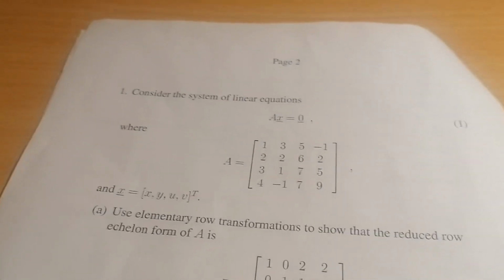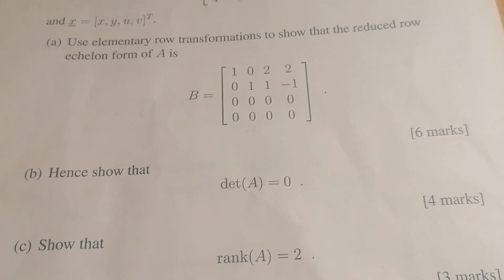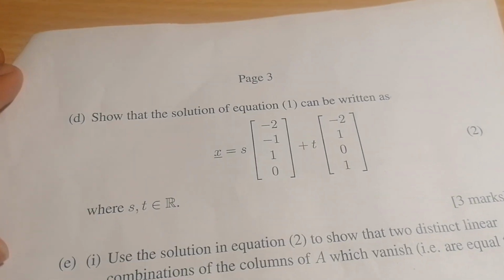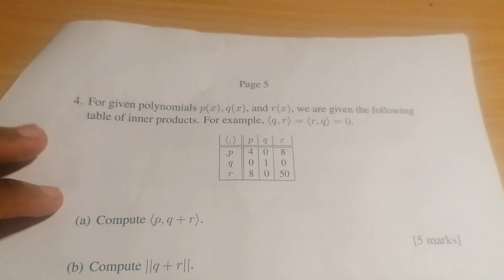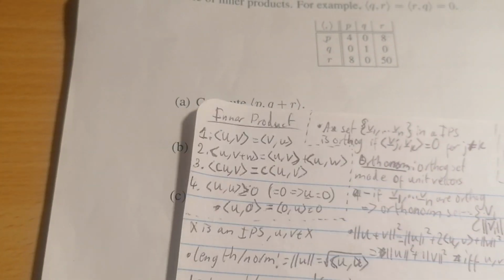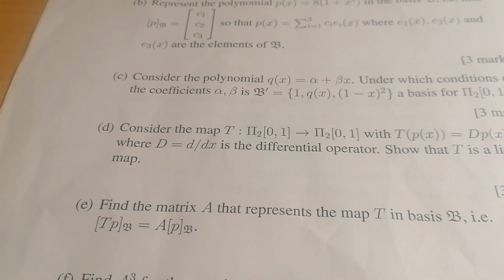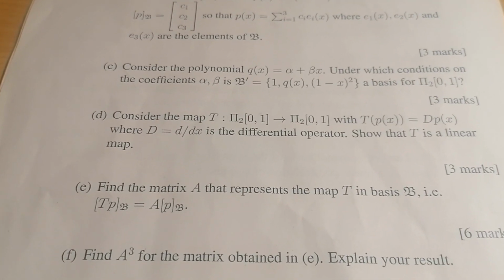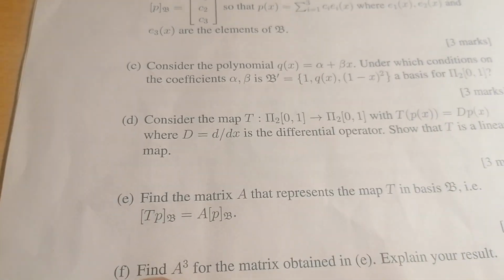A look at a First Year Linear Algebra Exam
Also a video containing some of the solutions I did and how I think I did. Next exam is on Friday for Calculus. I might record a video the night before an exam, I'll see how I feel about it.
Heat in 5
Nuggets in 4
Celtics in 6
Warriors in 7